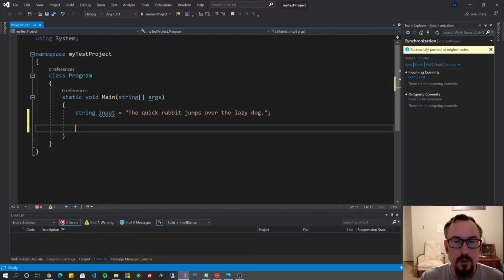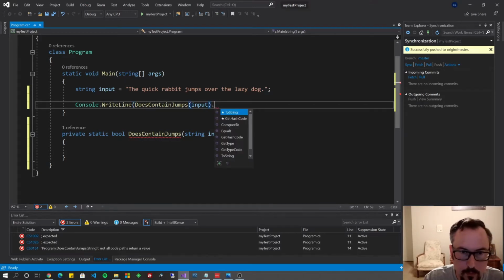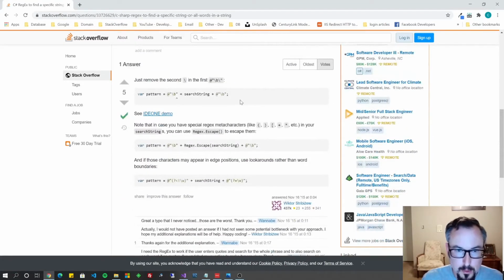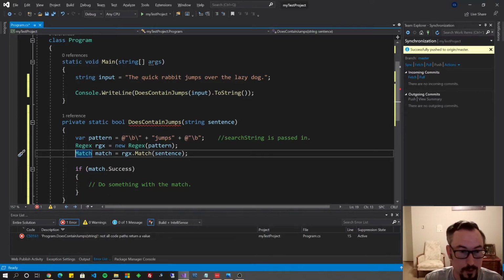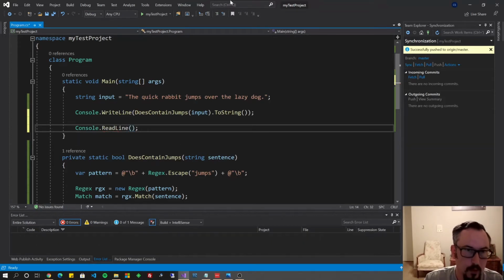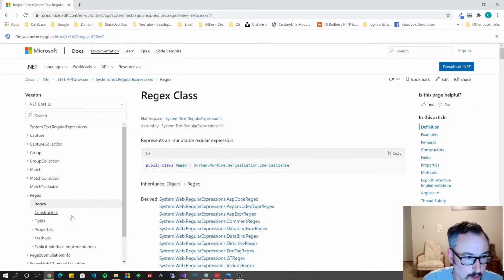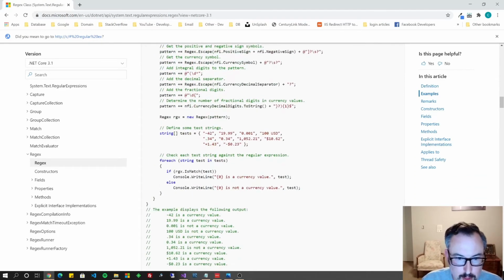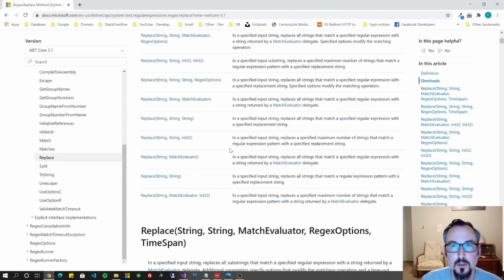Do Not Copy and Paste Code!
Stop copy and pasting code to build your programs. You are not learning anything and your job performance is suffering. Watch to see what you should do instead. The official documentation isn't as scary as you might think, I don't care if its ReactJS, C#, PHP or your mamas software language the official documentation has the answers to take you to the next level.